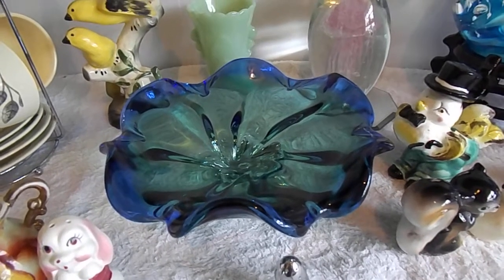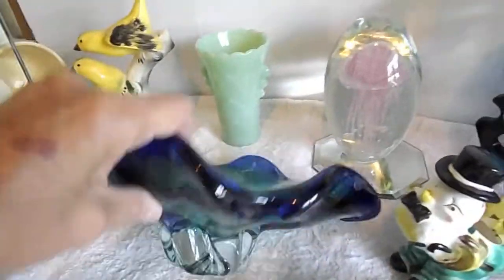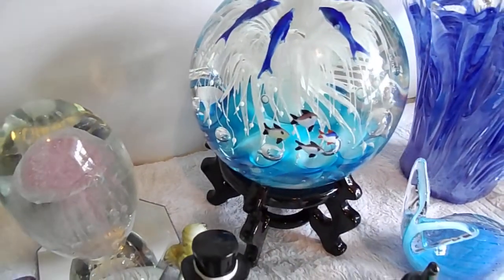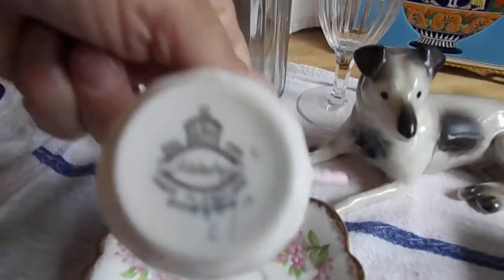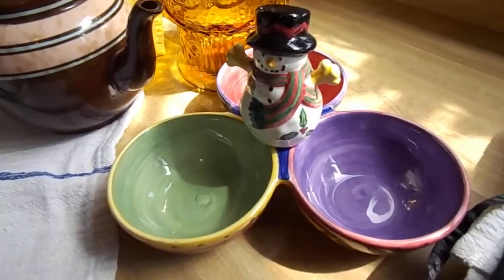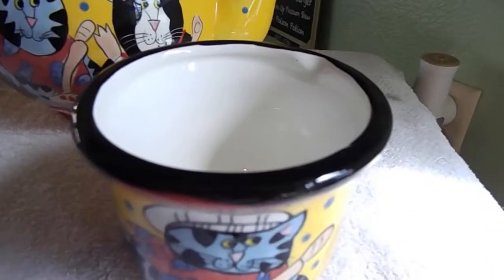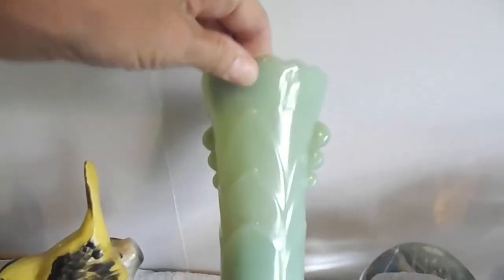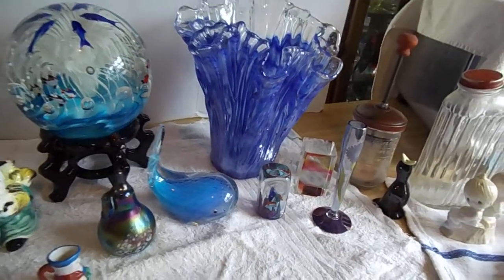DSCN2388 My first video & i not sure what i am doing !! items i found while at estate sale.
Hi my name is michelle,  I love going to estate ,  yard sales & my fav , Thrift stores.  This is how i find items for my collection,  But i find so many neat things  I decided to share.   This is my first video of the items i have up for auction on my ebay page. I have a verity of different items  form vintage glass, home decor, arts & craft ,jewelry & even tools   My user name on ebay Is jodycat916 .Please say hi if you visit my page   Please forgive any mistakes as this is a first time I have done anything like this.  Its ok to laugh at me!